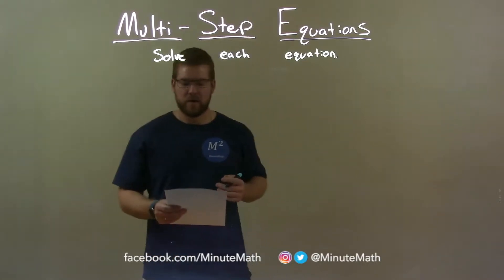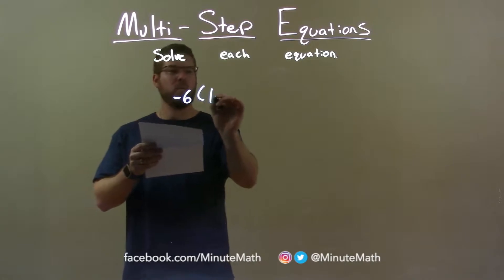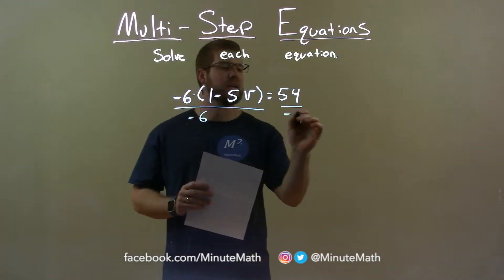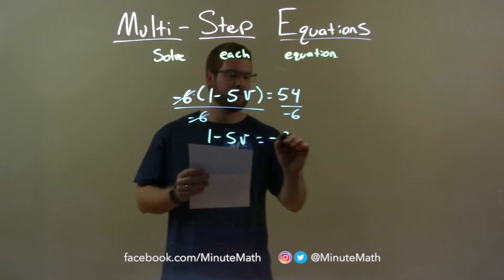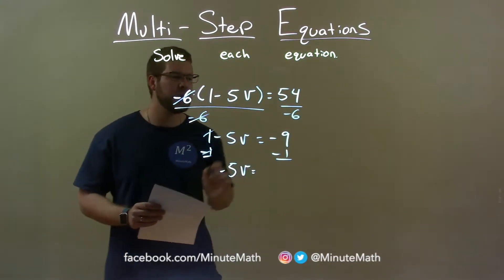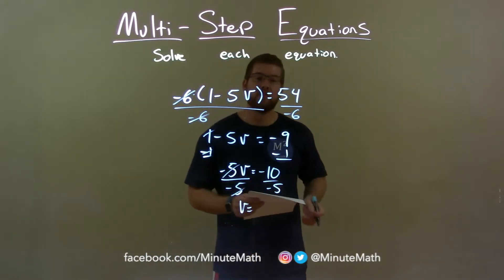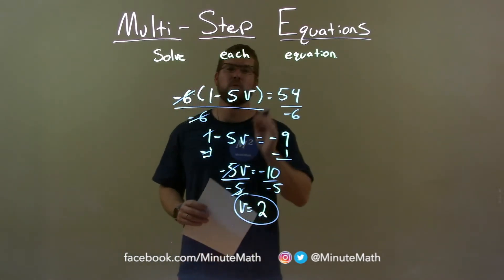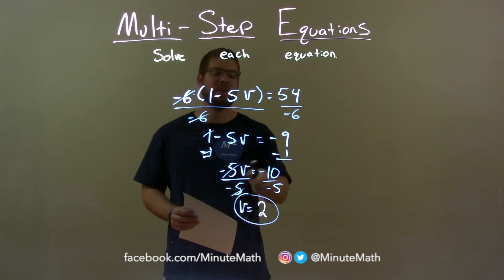Solve -6(1-5v)=54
In this math video lesson on Multi-Step Equations, I solve -6(1-5v)=54.